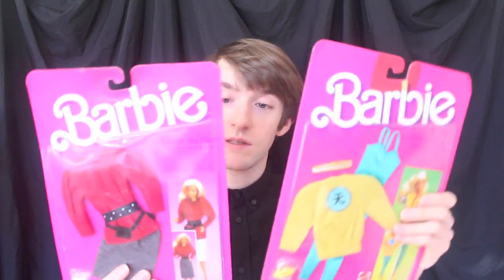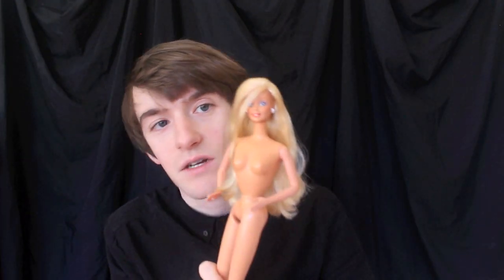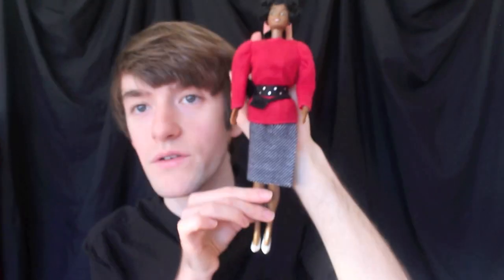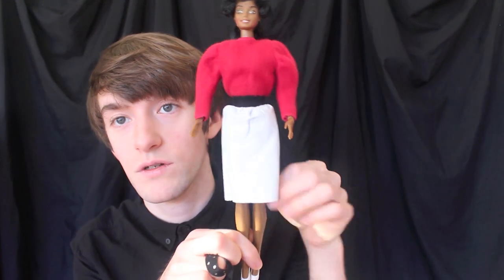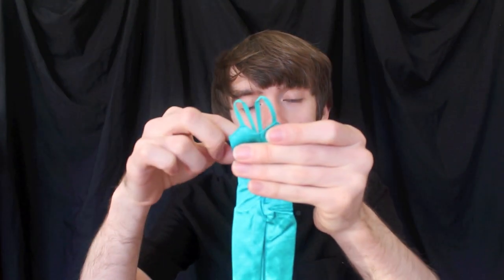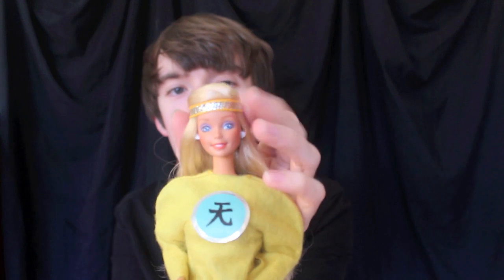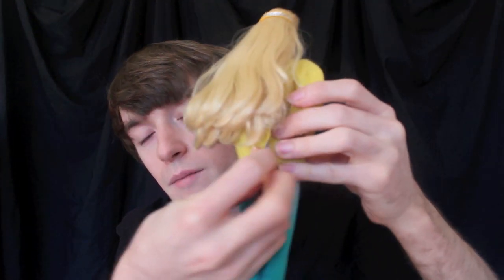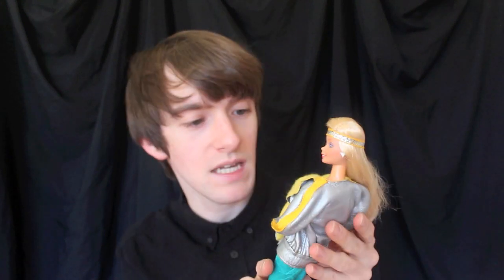Barbie Twice As Nice Fashions #7950 & #7955 (1985) - Unboxing & Review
Hello Everyone! Welcome back to another review! Overall I was not completely thrilled with these two but it is always fun to see what things are like. I hope you enjoy this review.